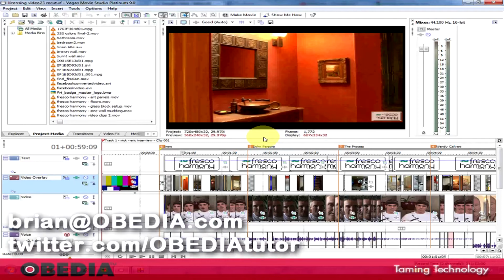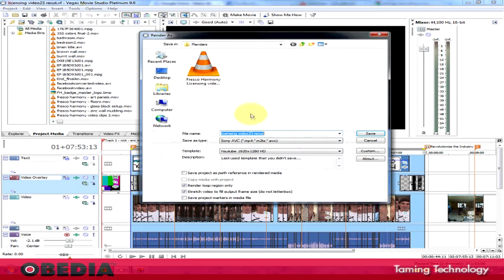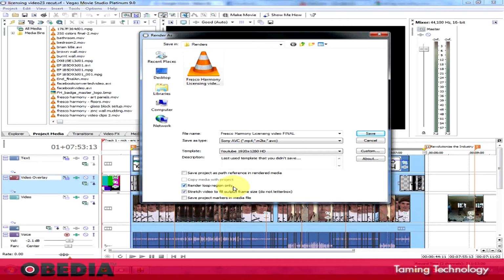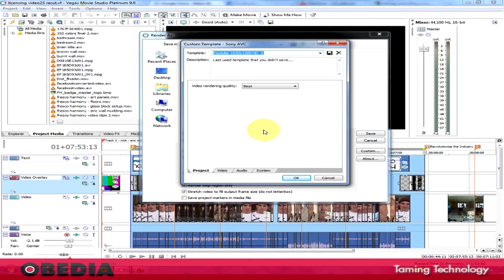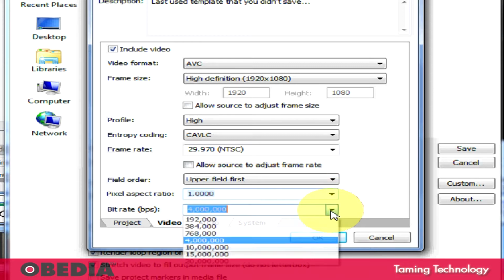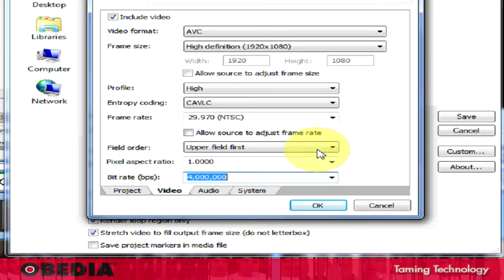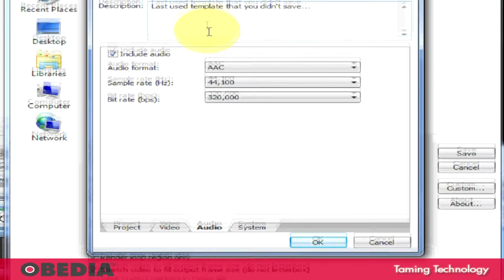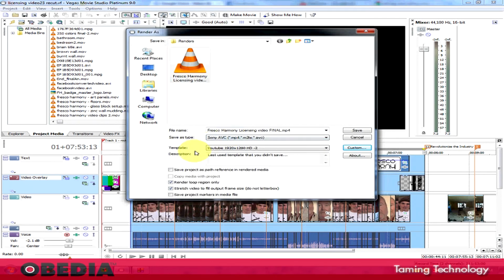Exporting video in Vegas Pro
Learn the best way to export video from Vegas Pro from OBEDIA, the premier source for digital audio training on the internet!